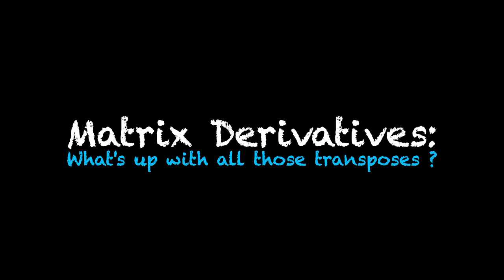Matrix Derivatives: What's up with all those transposes ?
Sometimes you meet a function with vector parameters on the street and you need to take its derivative. This video will help you figure out how!